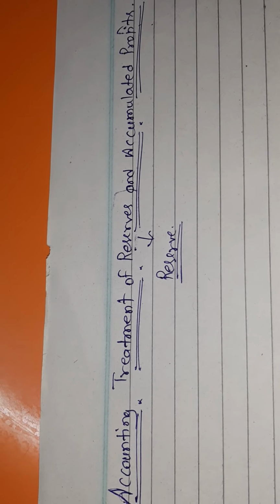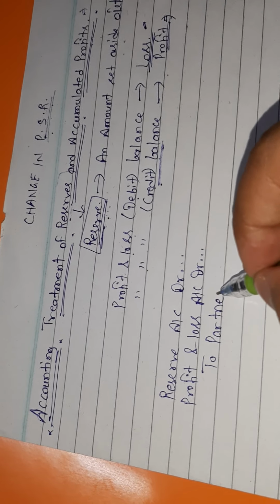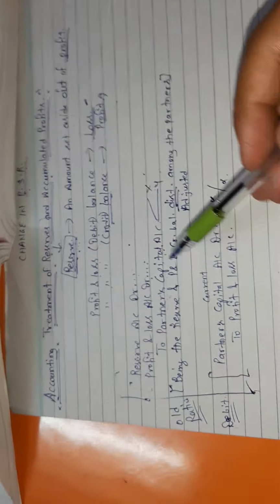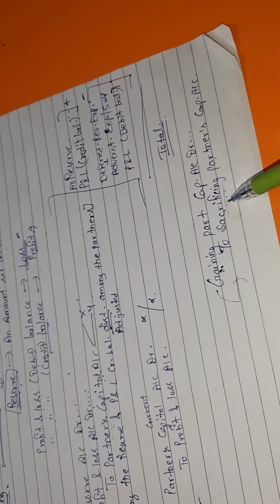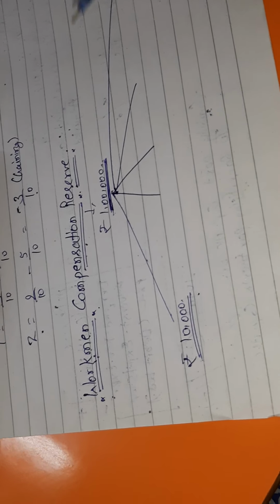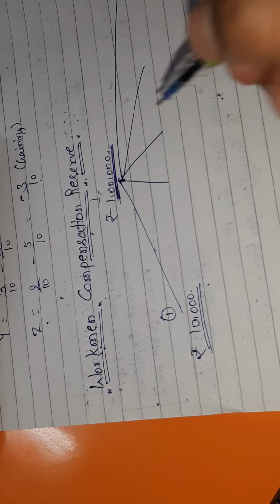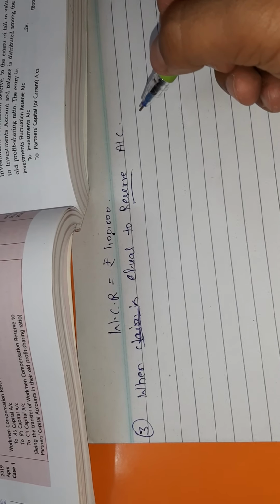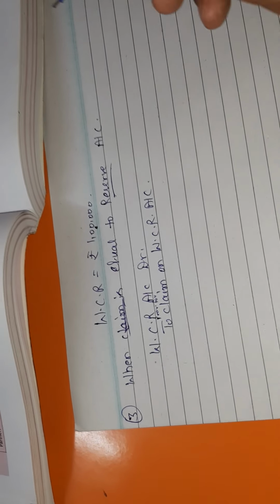Treatment of Reserve and Accumulated Profits